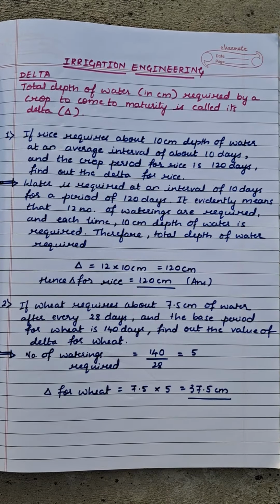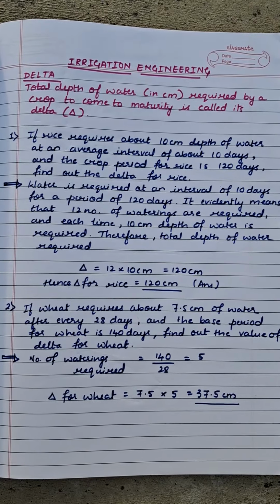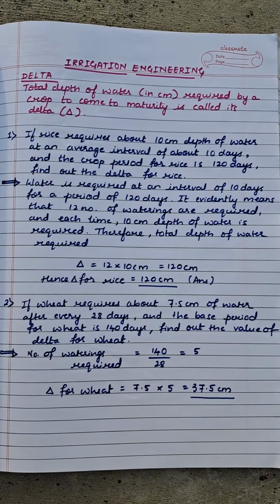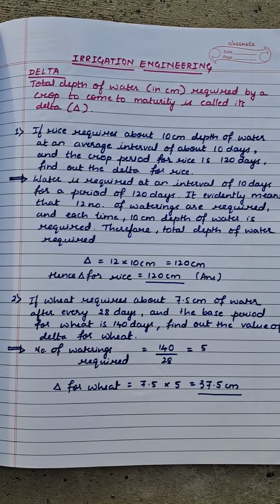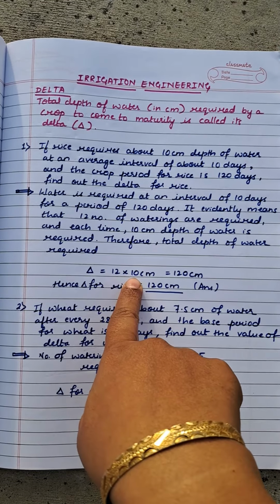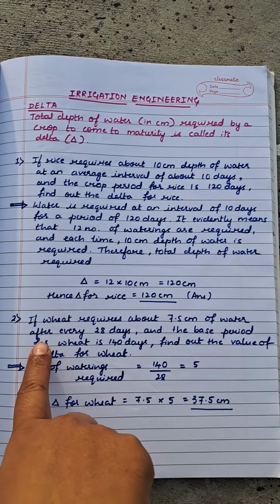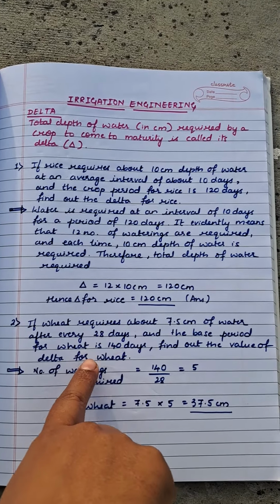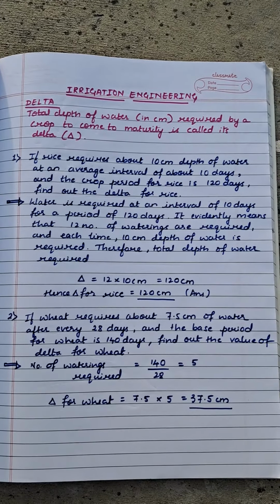AE/AEE exams Irrigation engineering: Delta and numericals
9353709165 for AE/AEE exam coaching and Civil engineering tutorials